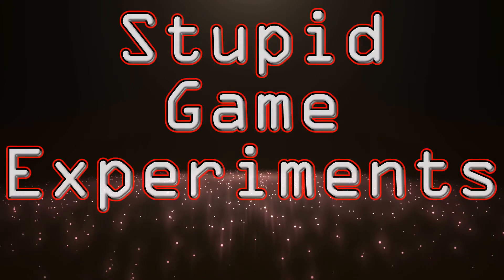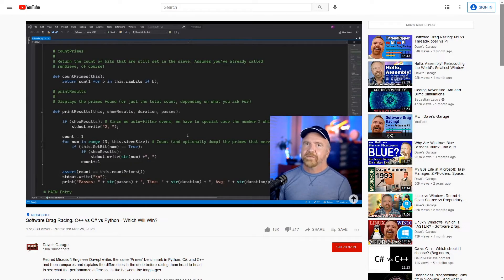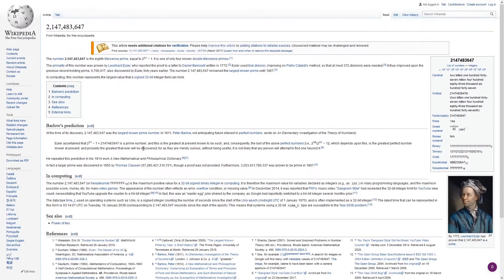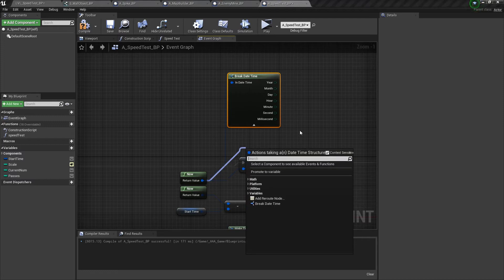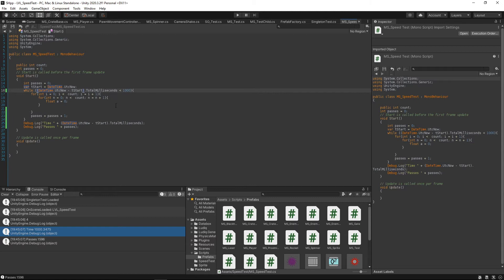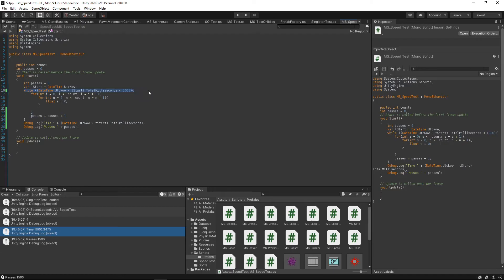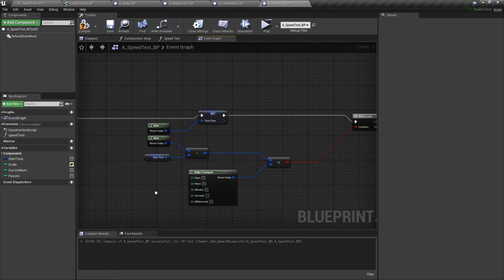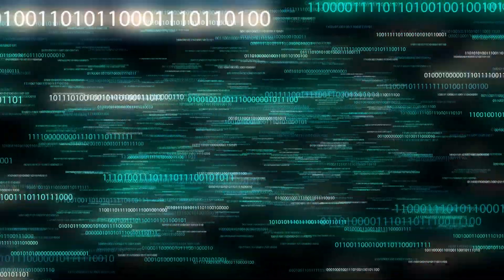Game Engine Drag Racing: Blueprints vs C# vs GDScript - Which Will Win?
Running a side by side comparison in a speed test of Blueprints, C#, and GDScript in Unreal, Unity, and Godot.

Hello my name is Axel Cannon and I’m a dumb white guy.  I’m not old or new, but middle school fifth grade like junior high.  I don’t know much dev logging, but I make stupid games that try.

Tools:
Unreal Engine: I shoot all the action video in Unreal Engine
Blender:  I use Blender for all of the video editing and any modelling or animations that I create myself.
Krita:  I use Krita for the graphics cards and thumbnails.  I'm really bad at it though so don't blame Krita for my incompetence

I also use a lot of third party assets.  Too many to mention them all unless it's required in the license, but this wouldn't be possible without them.  However if you think I failed to properly attribute something to you, please let me know so it can be fixed as needed.